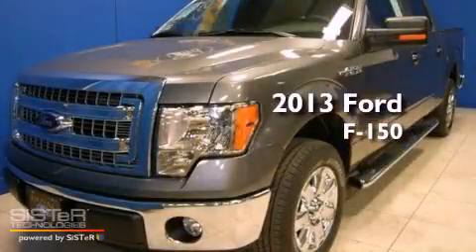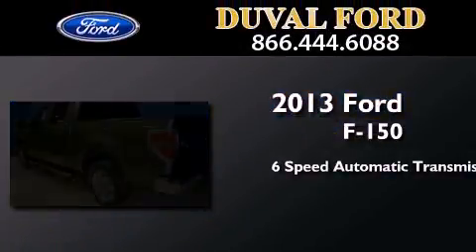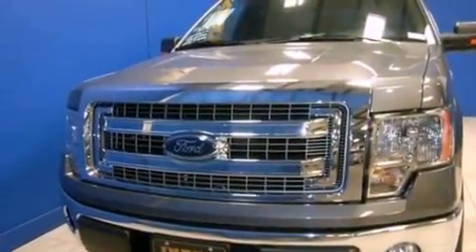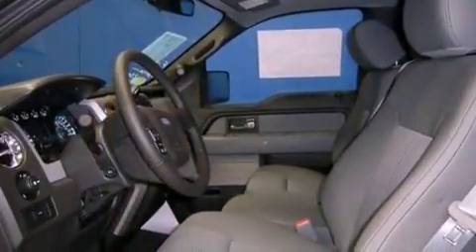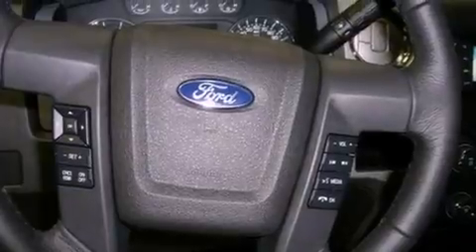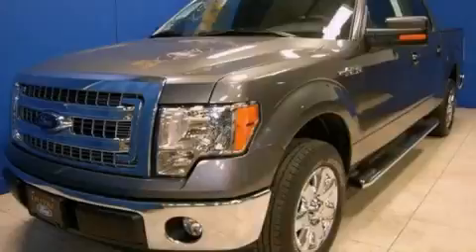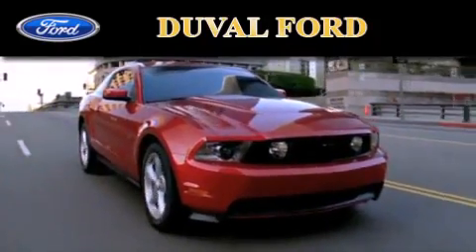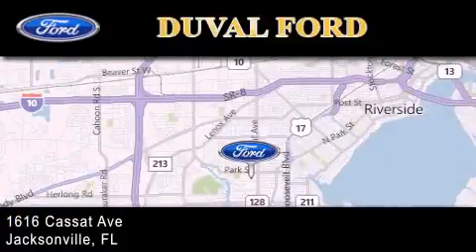2013 Ford F-150 Jacksonville FL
Year : 2013
 Make : Ford
 Model : F-150
 Engine : 5.0L V8
 Trans . : Automatic 6-Speed
 Exterior : Sterling Gray Metallic

 Interior : Gray Cloth 40/20/40
 Stock : DFA27252